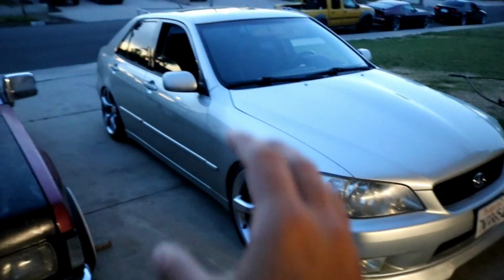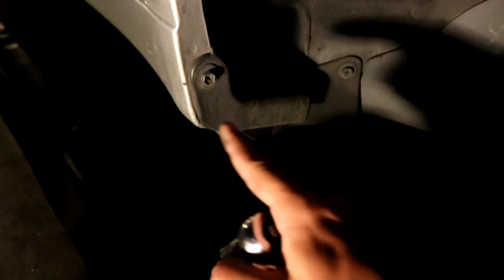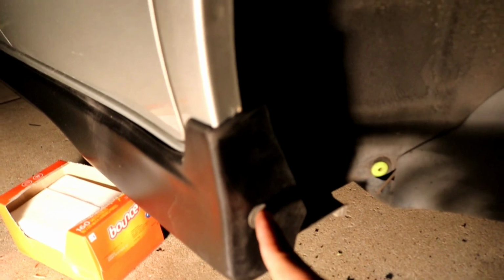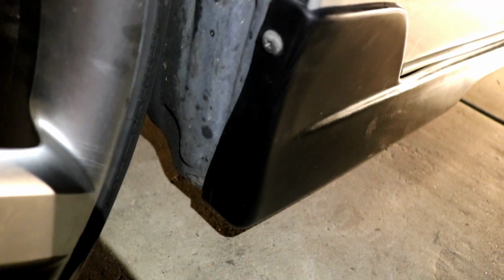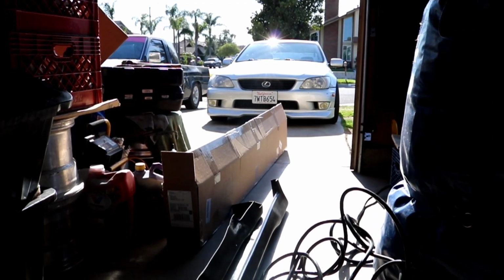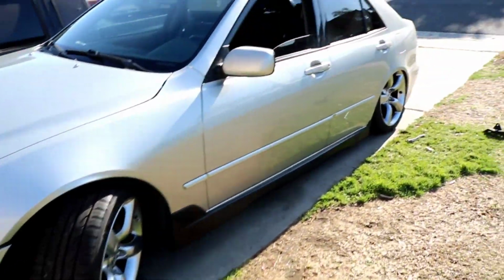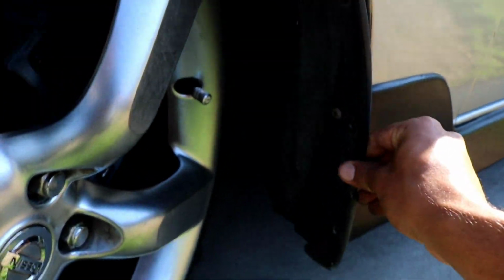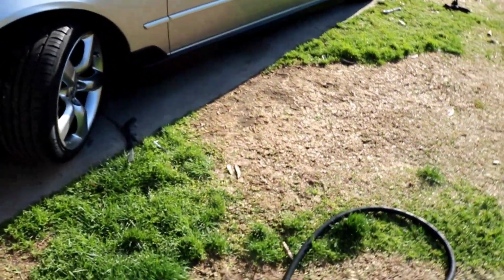HOW TO INSTALL TRD SIDESKIRTS ON LEXUS IS300